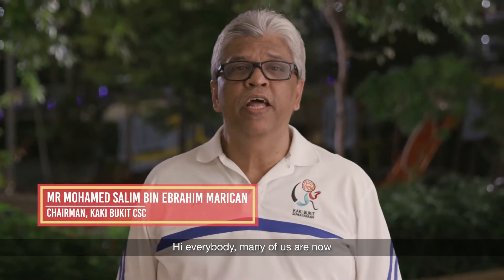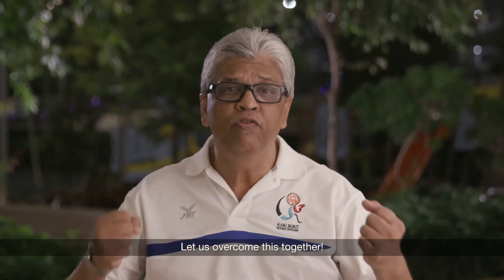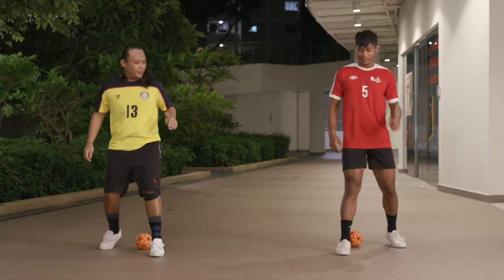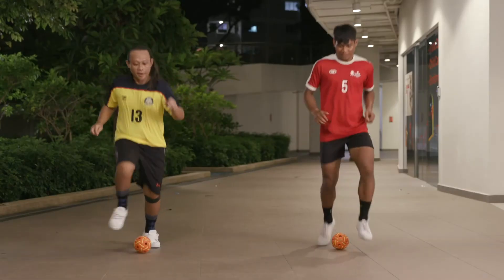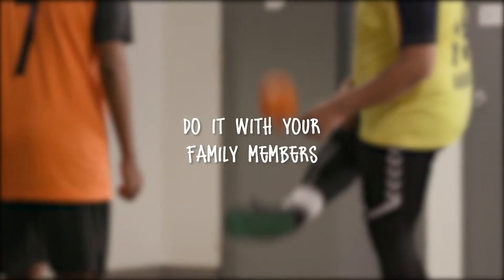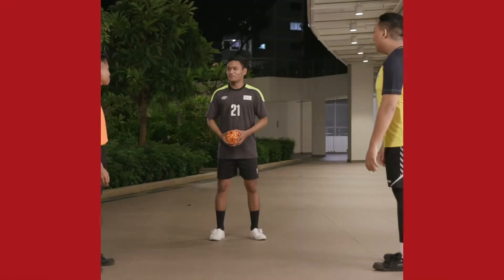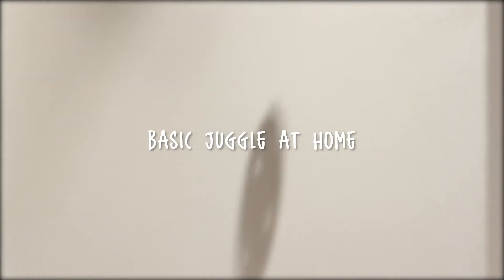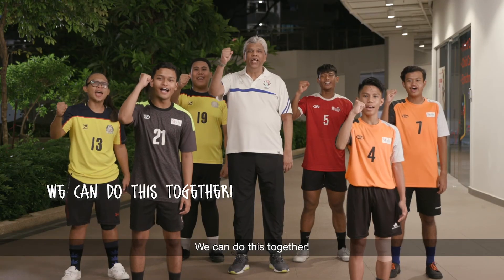Home Fun Fit with CSCs - Episode 4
We are back with our 4th Episode of HomeFunFit. This week’s home exercise may be a little bit challenging for some. Nevertheless it’s just for Fun and Fitness! Enjoy the game!

Special thanks to our partner, Singapore Sepaktakraw Federation (PERSES) for making this video possible.